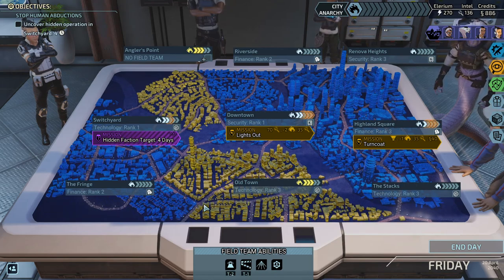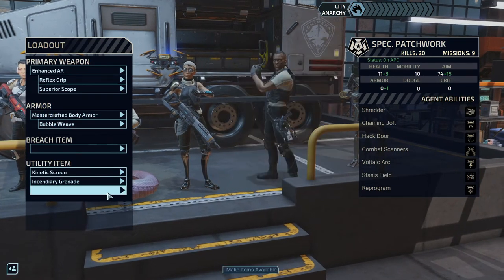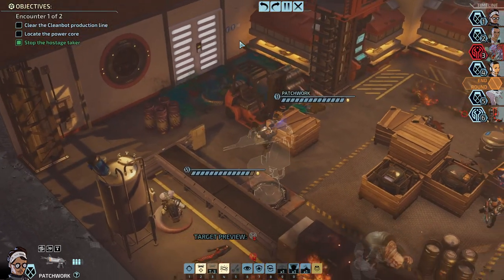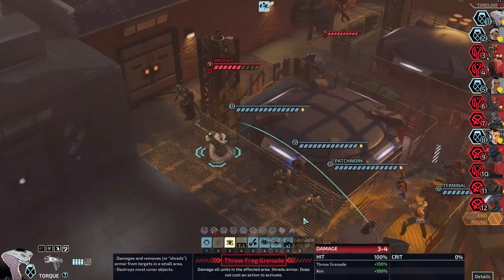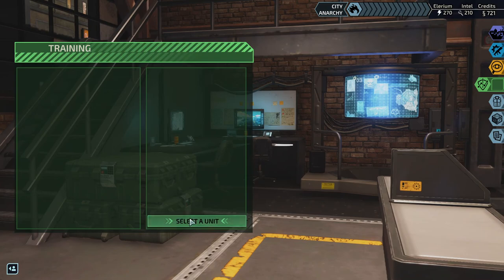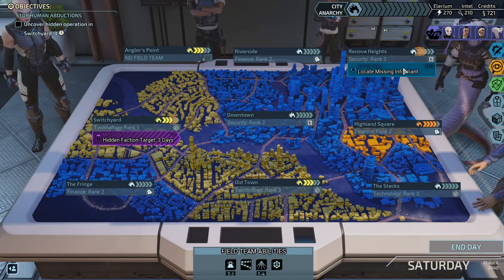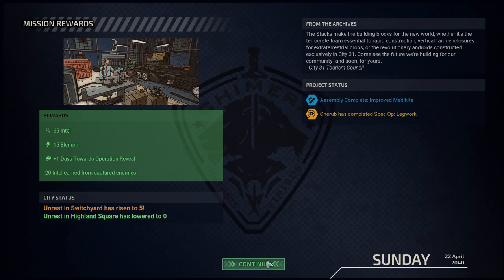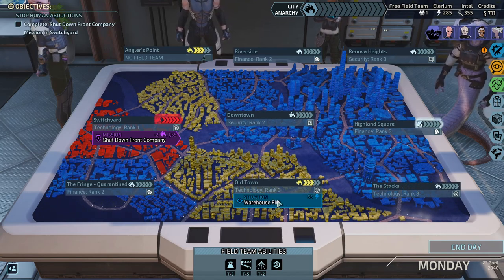XCOM Chimera Squad │ Gearing Up │ Gameplay Walkthrough Part 18